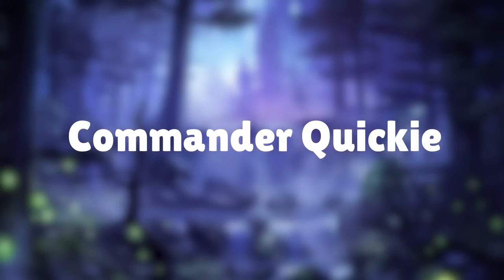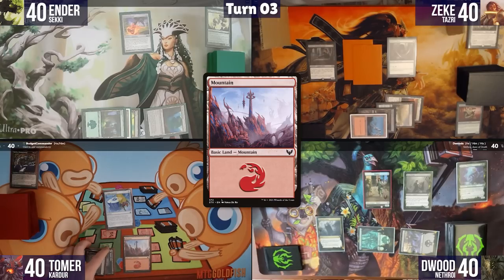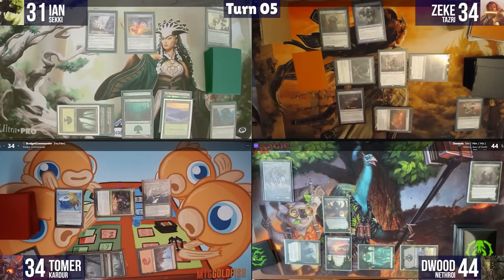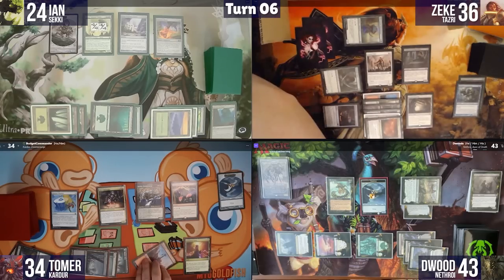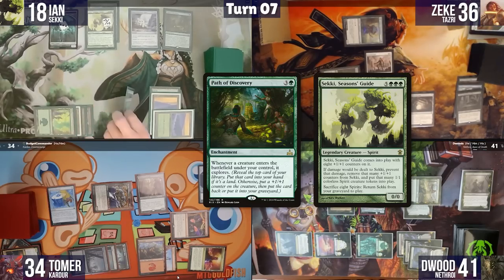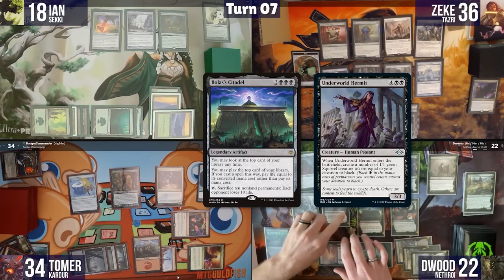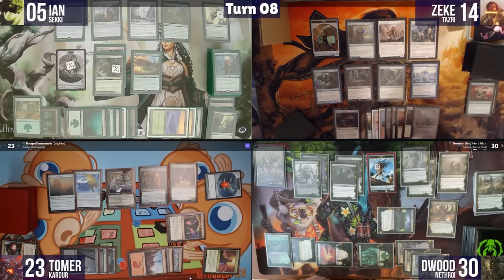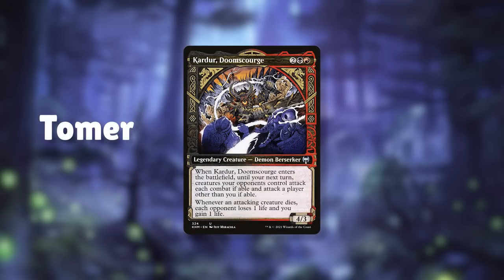Zubera Storm vs. Kardur Reanimate vs. Nethroi Sacrifice vs. Sekki Combo | Commander Quickie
This game shows some of the weirdest decks I've ever seen!

Kardur Reanimate vs. Nethroi Sacrifice vs. Tazri Zubera Storm vs. Sekki Combo

LAKEYINSPIRED - Better Days, Days Like These, The Process, Warm Nights, By The Pool, In My Clouds, Blue Boi